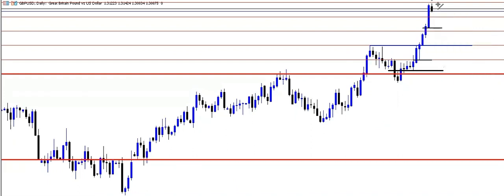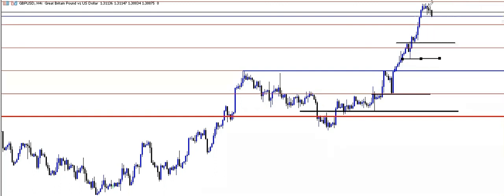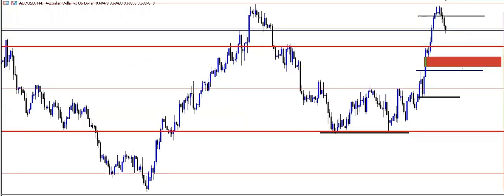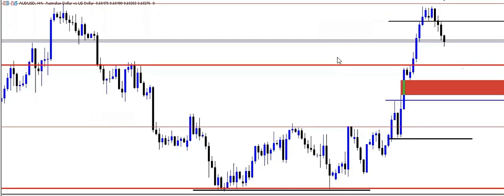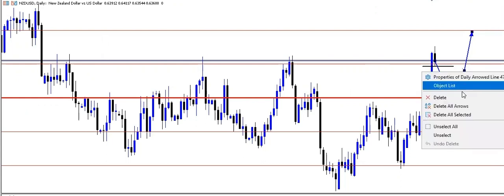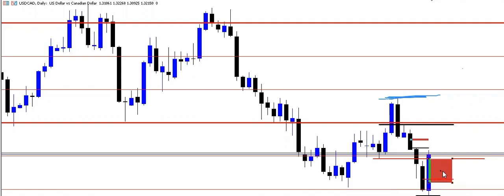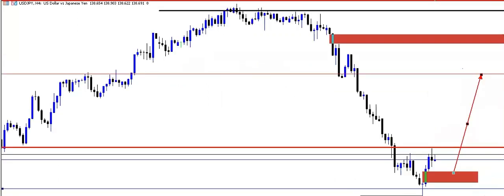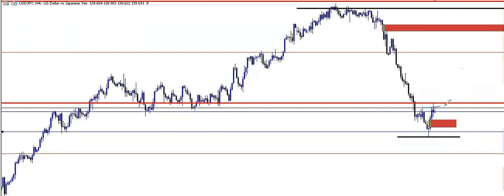Forex Weekly Analysis || GBPUSD | EURUSD, AUDUSD | NZDUSD | USDCAD | USDJPY || 16-7-2023